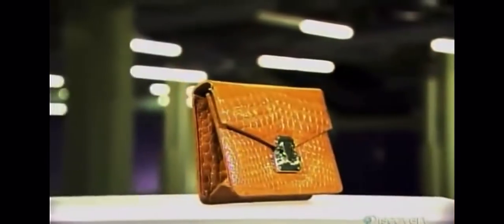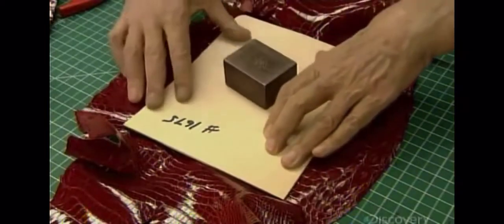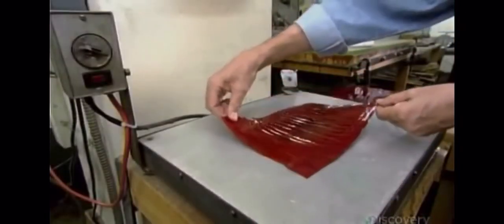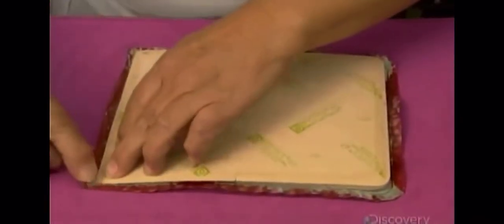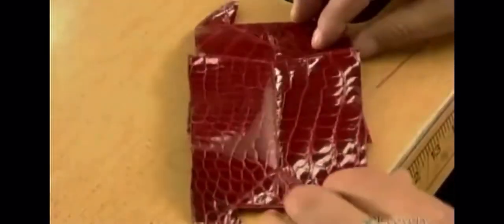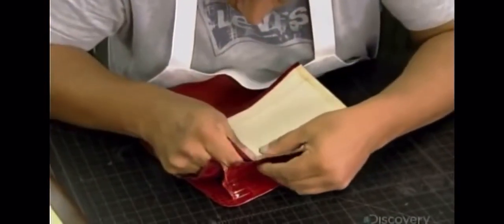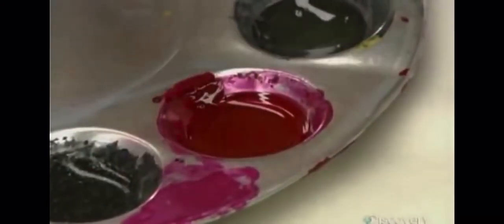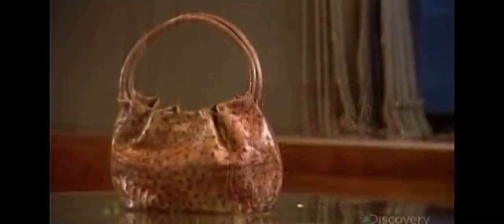How Alligator Bags are Made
About 15 years ago, the @discoverychannel contacted @americantanning and wanted us to be a part of its show, “How it’s Made”. We decided that the show wasn’t something we wanted to do, so instead, I introduced the producers to my friend, David Weber, owner of the oldest alligator handbag factory in the USA, Finesse la Model.  David retired a several years ago, but this video still lives on.  To this day, I don’t know of a single maker more talented than him.  We tanned the beautiful “Nile Alligator” (aka Nile Croc), and in this video you can see how it takes on a whole new life in the hands of a truly skilled artisan.  I wish more craftsmen worked with glazed leather and made these glazed alligator bags again. It’s a dying art because it’s so much harder to work with glazed than matte finish. I hope this video inspires some of you to bring this special level of craftsmanship back to the USA. ❤️❤️❤️